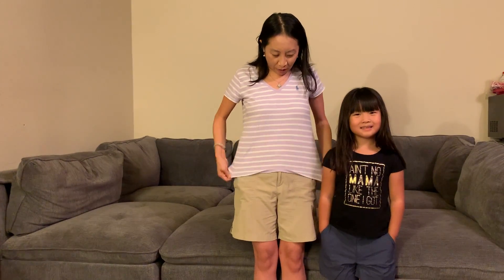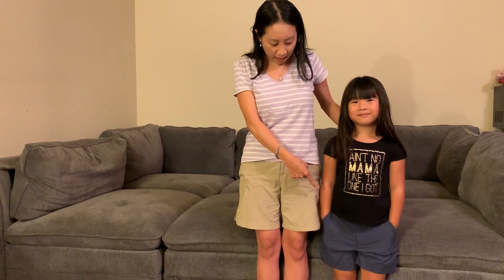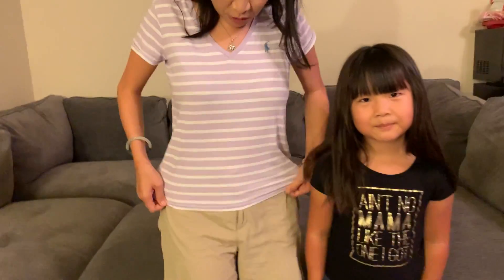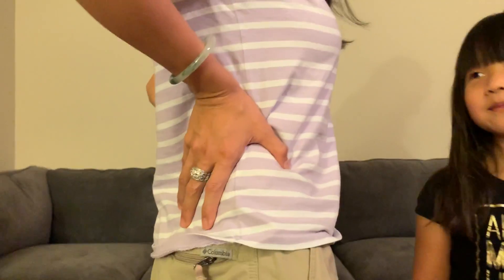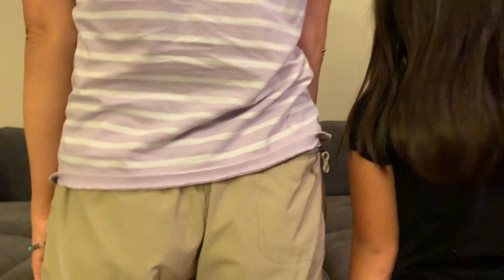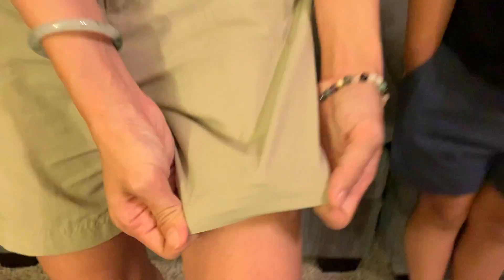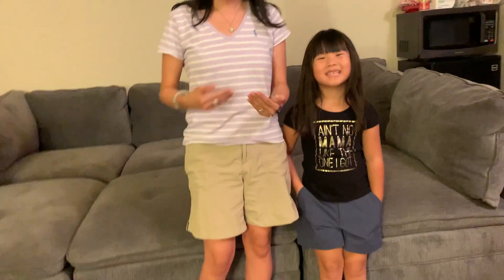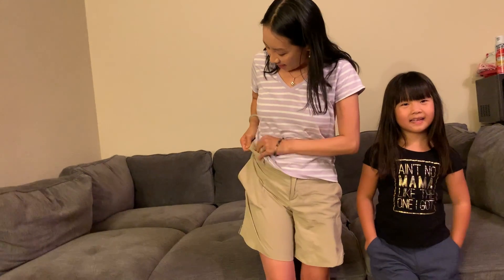Columbia Girls Silver Ridge IV Short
This is my review of the Columbia Girls Silver Ridge IV Short.